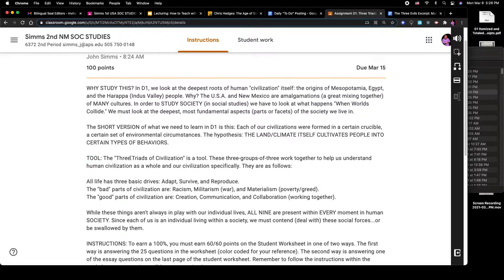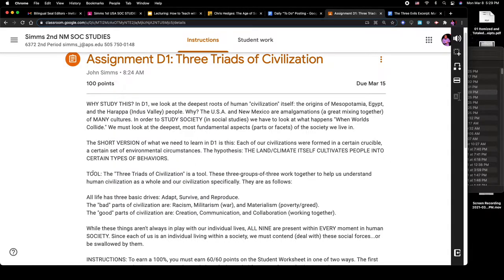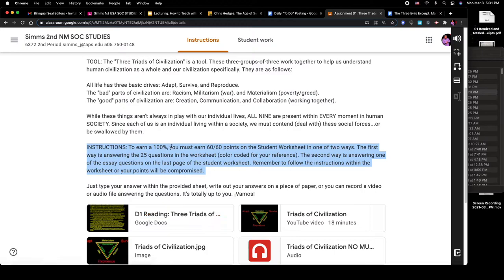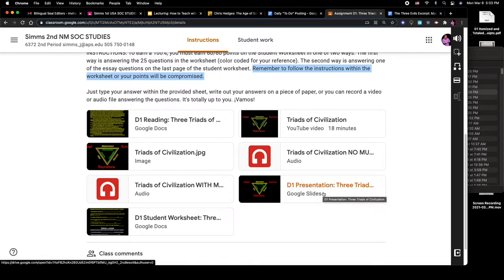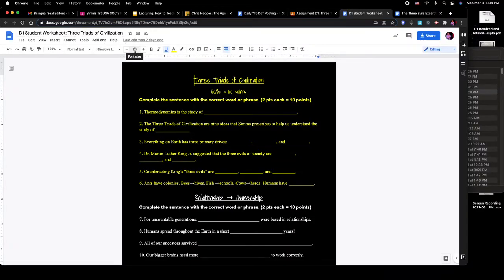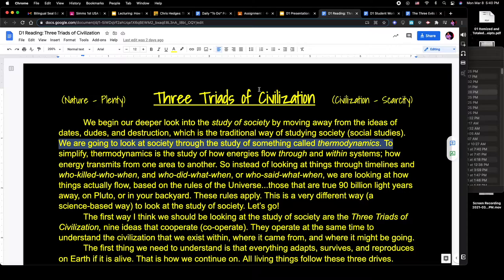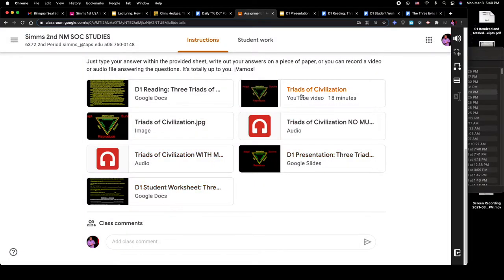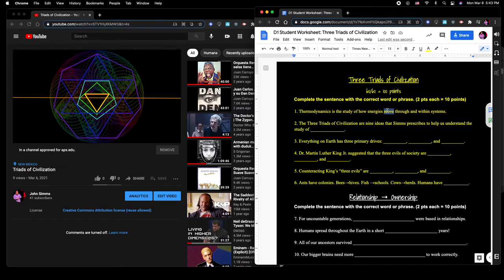D1 Instructions and How to use resources